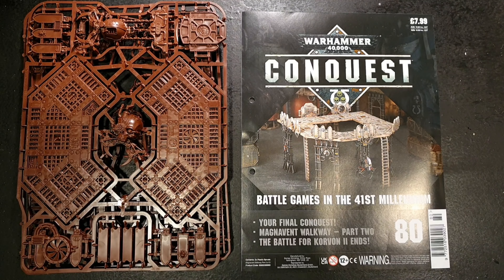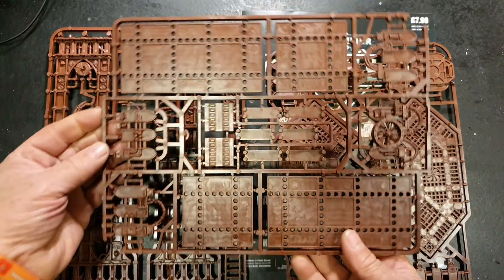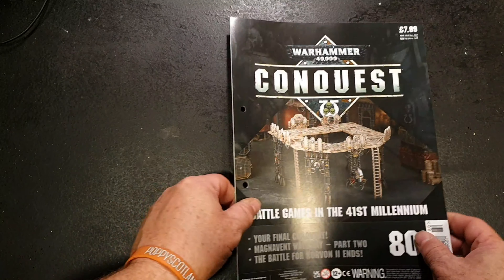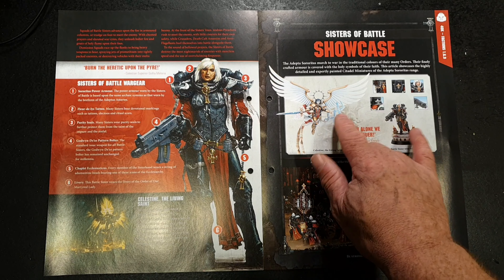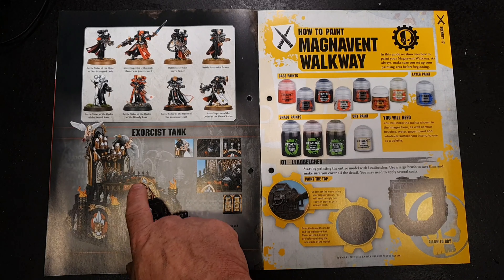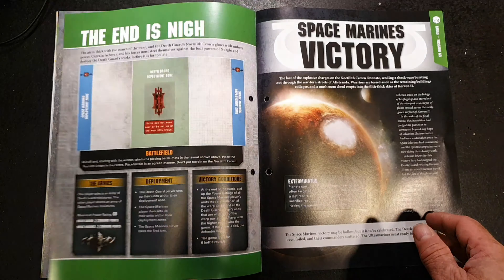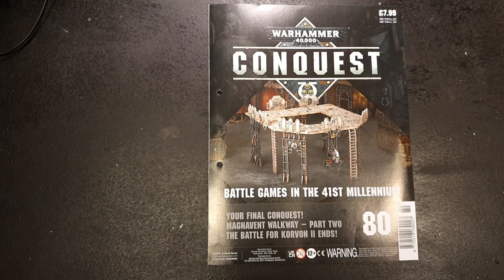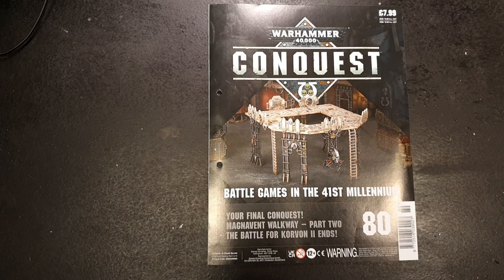Warhammer 40,000 Conquest Issue 80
My latest look through the last issue of Warhammer 40,000 Conquest Part Work from Hachette Partworks and Games Workshop.

They say that all good things come to an end and so we reach the final issue of Warhammer 40,000 Conquest with Issue 80.  It has been a long time getting here and I have been lucky enough to cover the entire run of the magazine bar two issues which sadly I couldn't get my hands on.

The final issue comes with the last two frames of the Magnavent Walkway terrain and gives a painting guide on how to get the most of this terrain feature, as well as giving us a brief rundown on the Sisters of Battle, and our final mission.

The sister magazine Warhammer Age of Sigmar: Mortal Realms is now up to Issue 10 as I type this and is shaping up to be a great magazine in its own right, and who knows what the future holds for Warhammer 40,000 and Hachette Partworks.  There has been rumoured talk of another magazine run coming out at some point that will allow the players to collect two other factions, most likely Orks and Imperial Guard, but nothing has been announced as of yet.

All told it has been a great introduction to those new to gaming and the worlds of Warhammer 40,000 and I have really enjoyed taking a look at them over the past year and a half and hope that at someone, somewhere found the videos of interest.

I must humbly wish to thank all those people who have very kindly tuned in for the videos and followed the channel, it means a lot.